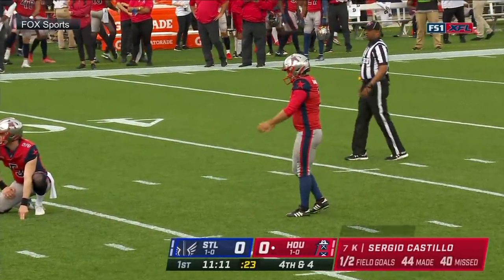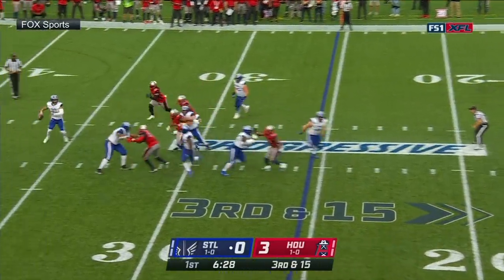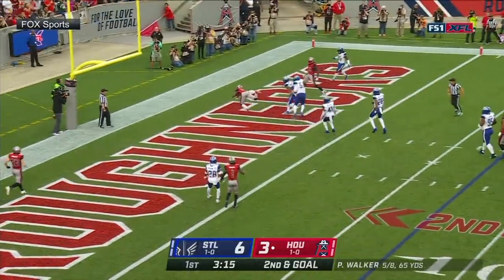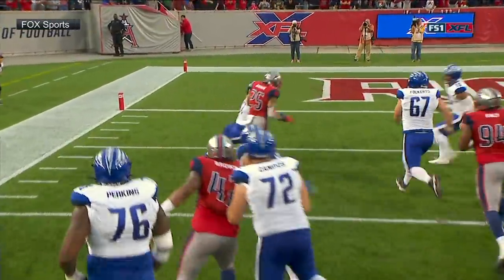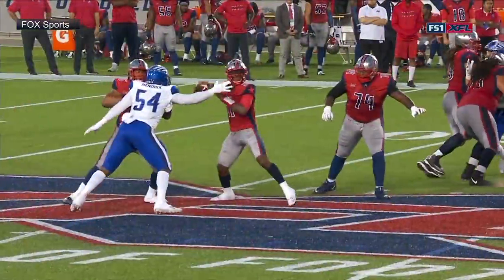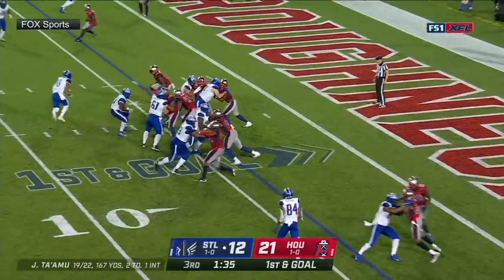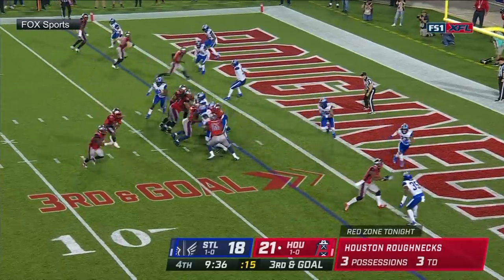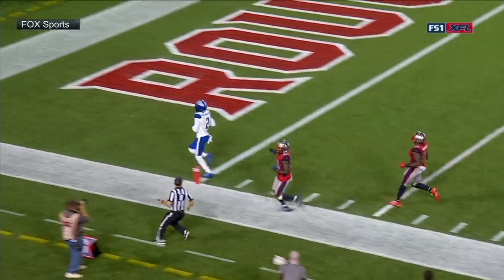St. Louis BattleHawks vs. Houston Roughnecks | Week 2 | 2020 XFL Highlights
In Week 2 of the 2020 XFL season, Cam Philips carries the Houston Roughnecks on his back as he scores 3 touchdowns in their 28-24 win over the St. Louis BattleHawks. This is Houston's second time winning in front of the their home crowd, as they go on to play their first road game in Week 3 against the Tampa Bay Vipers.